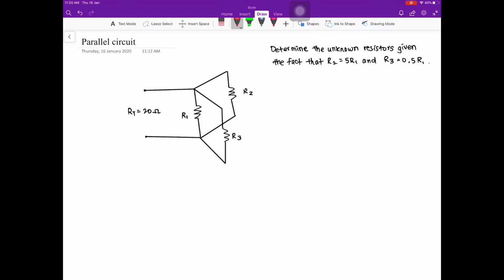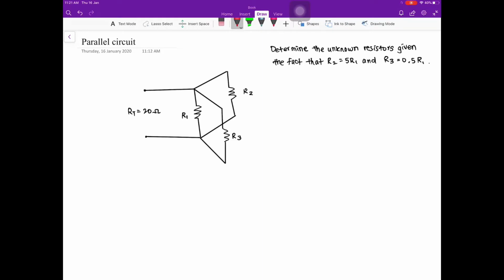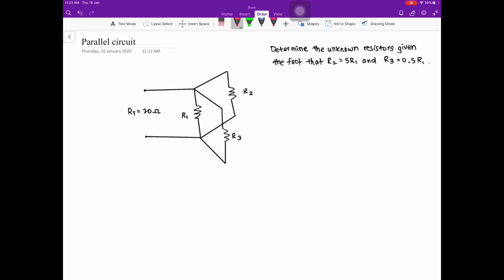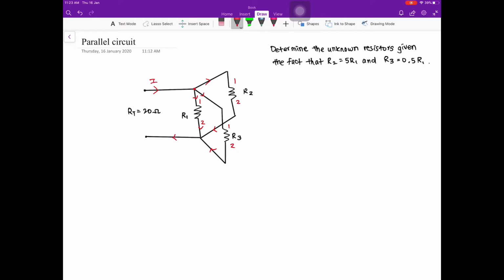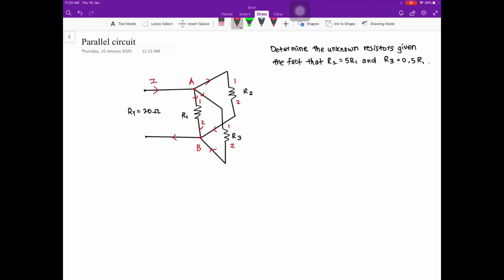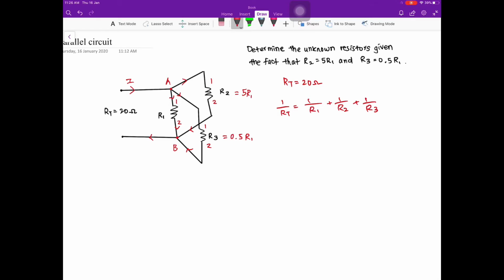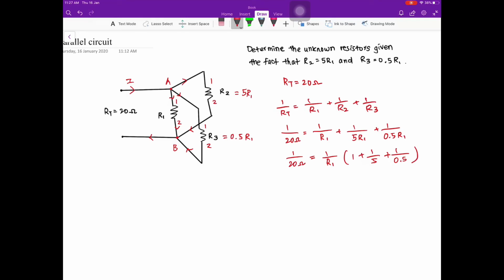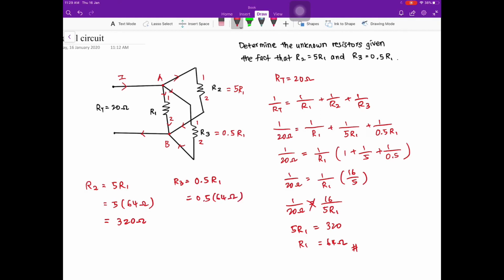Parallel Circuit Tutorial